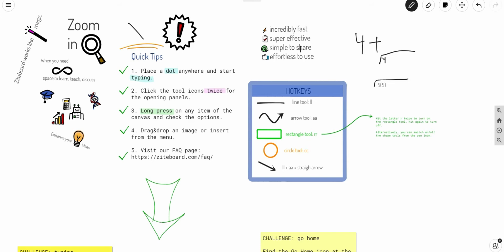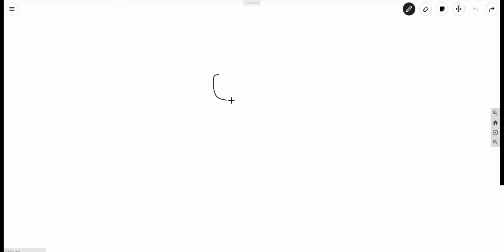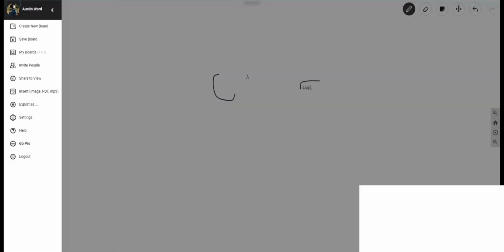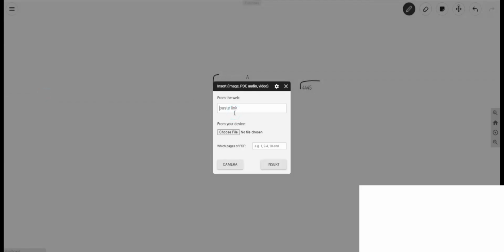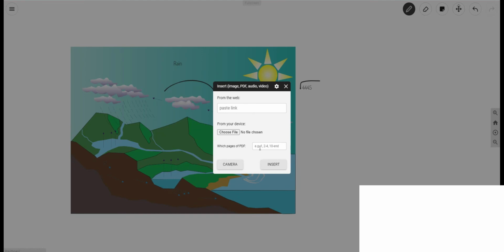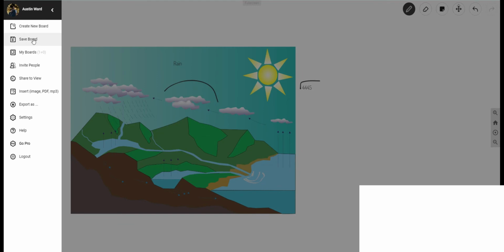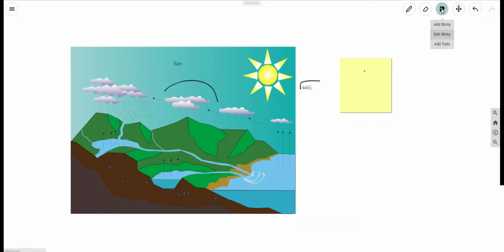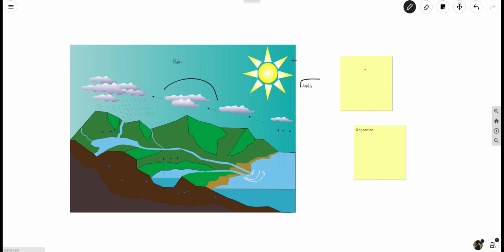Ziteboard for Teachers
Another of my extremely brief overviews, this time of Ziteboard.